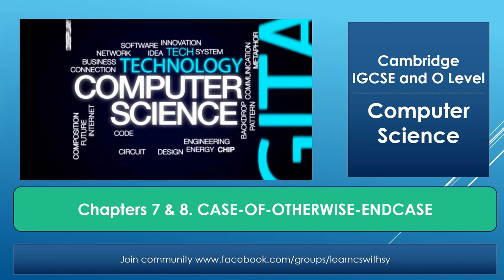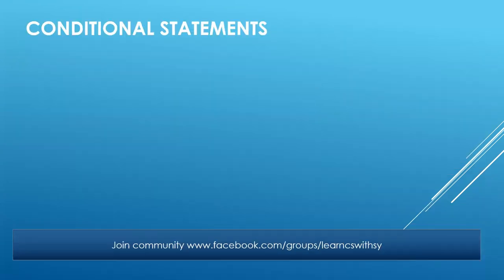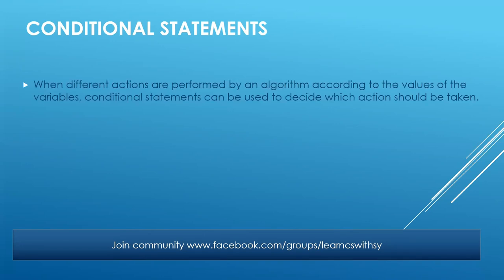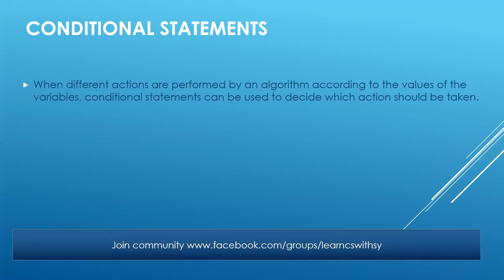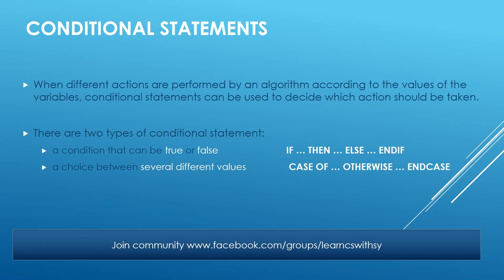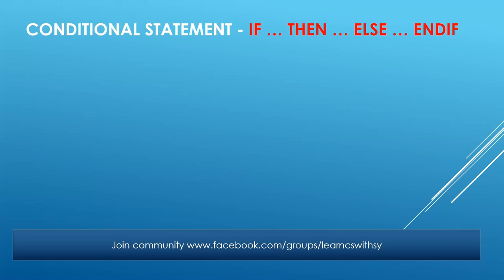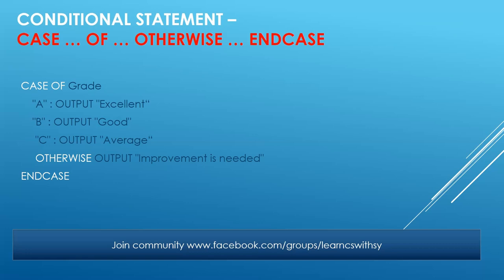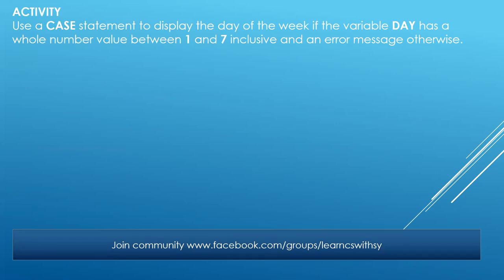CASE-OF-OTHERWISE-ENDCASE -Computer Science- Paper 2 | 7.2.3 Selection Logic| Conditional statement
The video is aimed to help the learners understand the concept of condition checking using CASE ... OF ... OTHERWISE ... ENDCASE.

Assalam alikum, children. I hope everyone is well. Today, we're diving into the topic of conditional statements, specifically "case of otherwise" end"case." This material is covered in chapters 7 and 8. Recall our previous learning about conditional statements, where we introduced the concept under the heading of conditional statements. Now, we'll delve into the details.

A conditional statement becomes crucial when faced with different situations or options. The algorithm uses a conditional statement to determine the actions to be taken based on a set number of conditions. There are two types: "if then else" for situations with two options (true or false), and "case of otherwise in case" for scenarios with more than two options.

Let's quickly recap "if then else" using a simple example involving age. Now, let's shift our focus to "case of otherwise" and "case." In case of otherwise, we handle choices between several values or options. It is essential to understand this concept as it may be questioned in exams.

A case statement involves deciding the path based on the value of a variable. The syntax includes options labeled from 1 to n, where n represents the maximum number of options. The "otherwise" statement is used when none of the options meet the criteria. The case statement concludes with "end case."

We practiced examples together, like determining grades (A, B, C) and performing operations based on a choice variable (addition, subtraction, multiplication, division).

Now, we applied the knowledge to a practical activity: using a case statement to display the day of the week based on a numerical value between 1 and 7. The syntax was clear, and you all did well.

Moving on to a more complex example involving input numbers, a sign, and conditional statements. We traced the algorithm's execution for various inputs, demonstrating how the program evaluates and produces outputs.

Lastly, we explored how to improve the algorithm by incorporating a case statement for sign checking, making the code more concise and efficient.

I encourage you to practice more questions, and if you have any doubts, feel free to join our Facebook group for assistance. Take care, and see you in the next session.

Happy learning! 💻🎓🌟

share your thoughts and feedback in the comments 👍